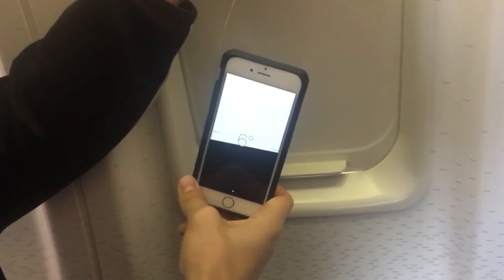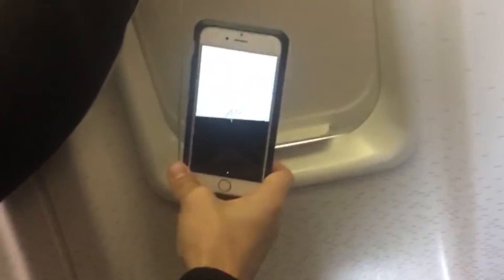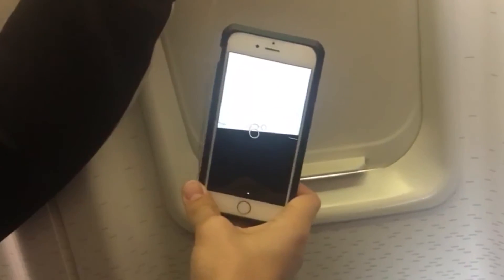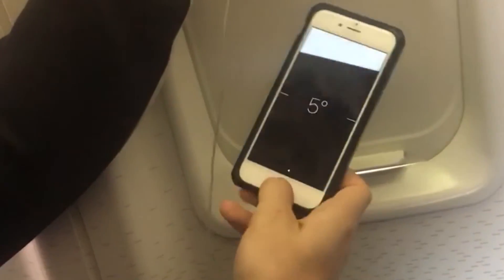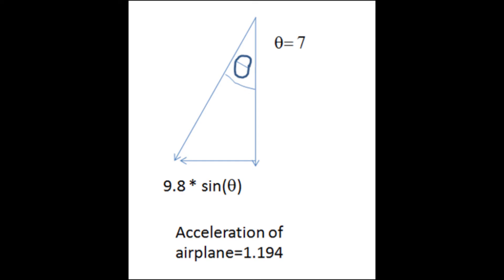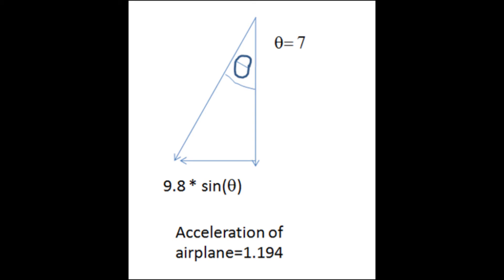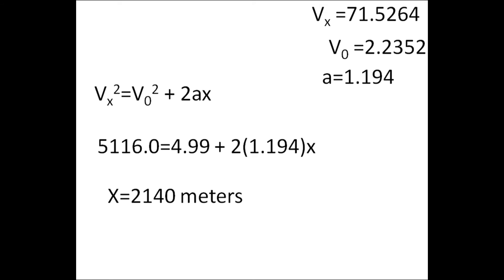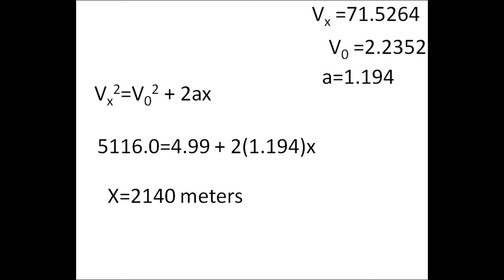How Fast Does An Airplane Go?!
--In which Ike uses Physics to compute both the acceleration of the plane and length of the runway on which it takes off-- Music is by the following:

GlitchxCity Music is by the following